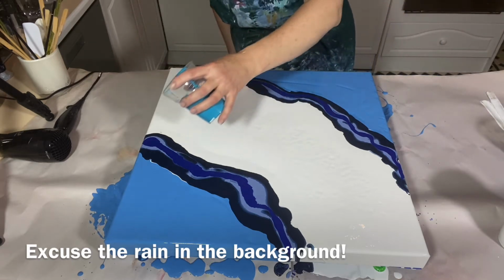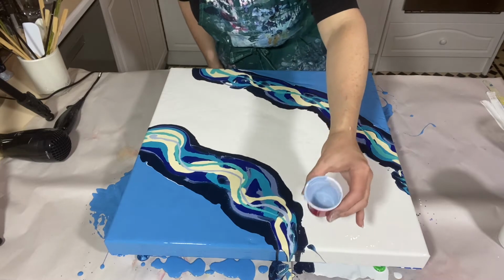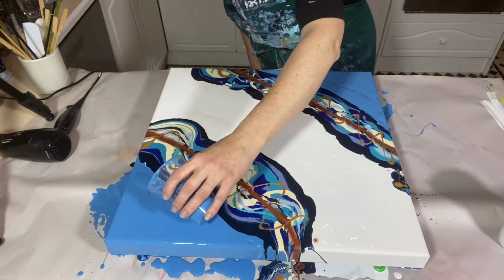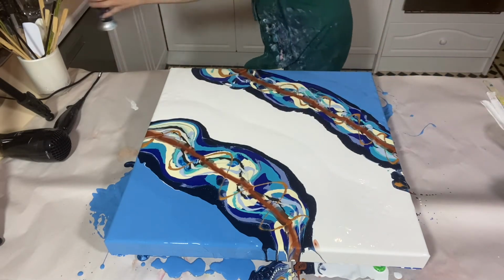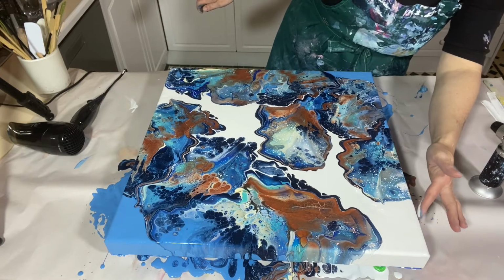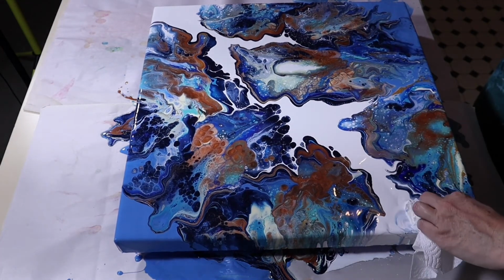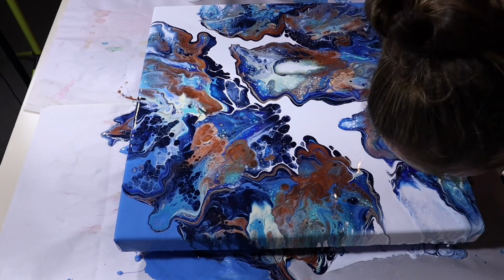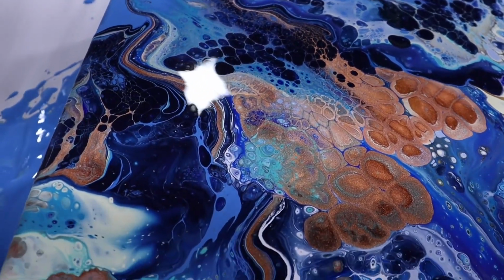Amazing Blues Acrylic Pour with Australian Floetrol. ‘Fit for a King’, watch me left speechless!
Artist: Kelly Driver
Artwork: Fit For a King
Amazing Blues Acrylic Pour with Australian Floetrol

In this video you can watch me create a acrylic pour artwork using the dutch pour method.  I mixed my paints with water, and added a dash of floetrol into each colour.  The blowing out of the artwork actually left me quite speechless as it was so phenomenal!  A couple of parts of the creation weren't exactly how I wanted them to be, so you can watch how I remove and re-do a section ending up with a beautiful striking result!  xx KJD
Happy viewing all!